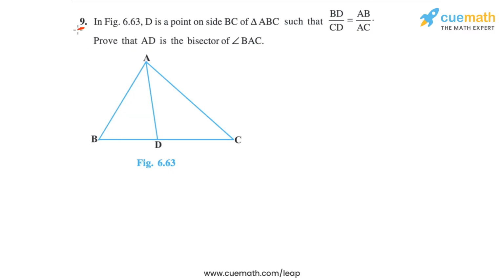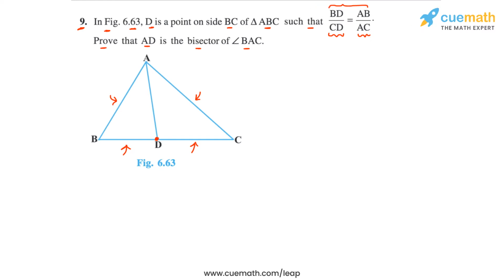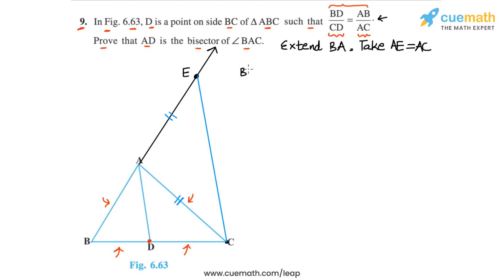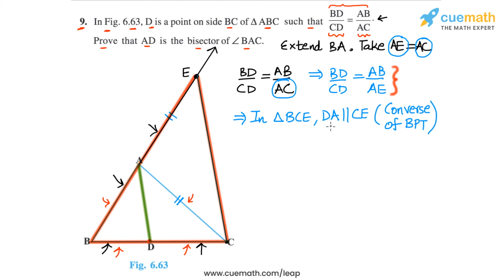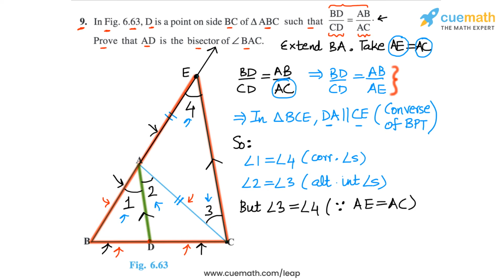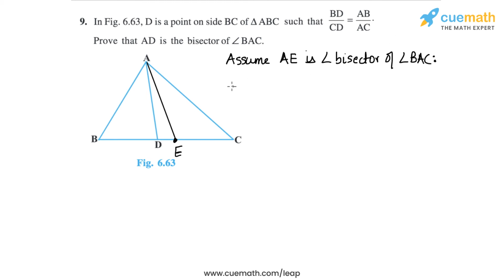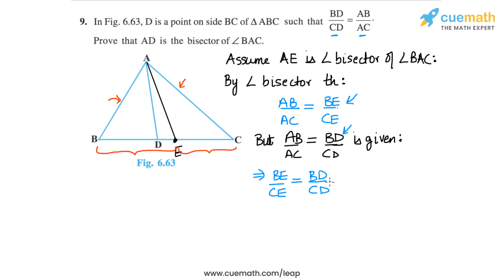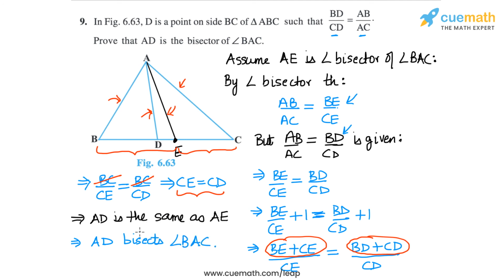Ex.6.6 Q9 Triangles - NCERT Maths Class 10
To download pdf of all text solutions for this chapter click here NOW